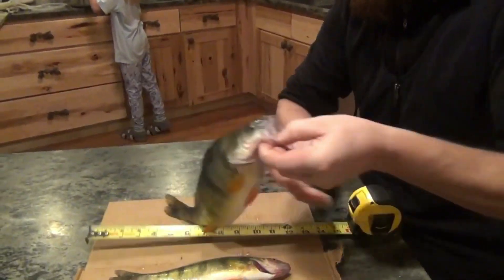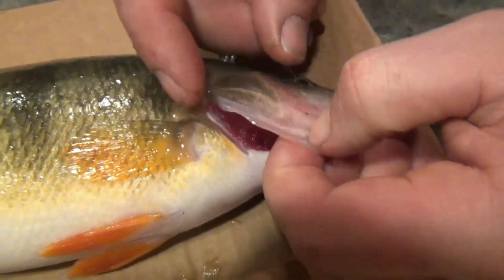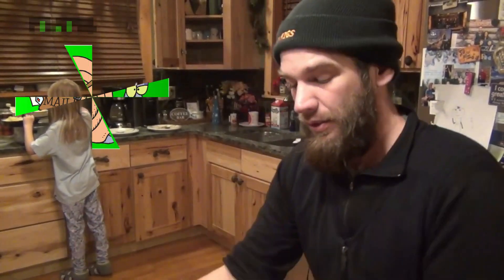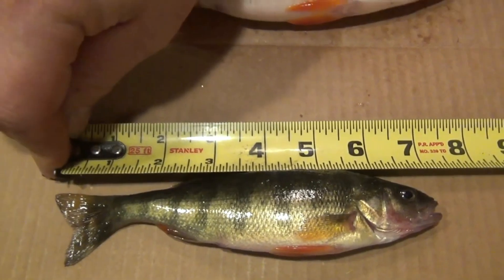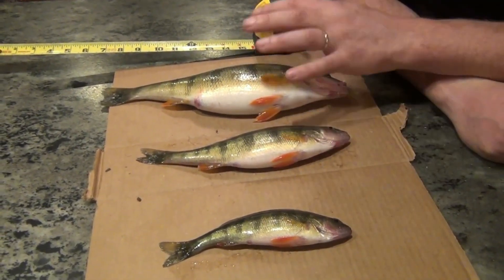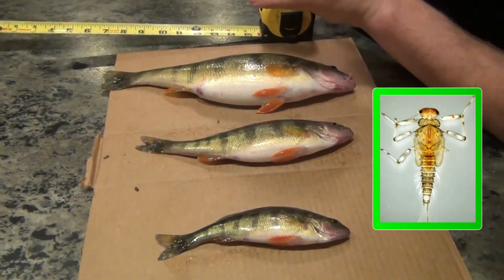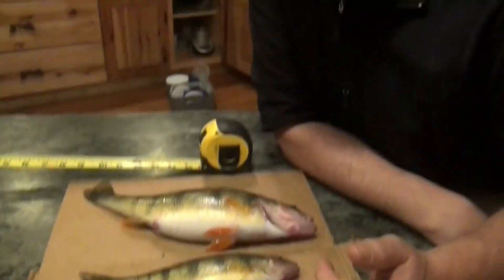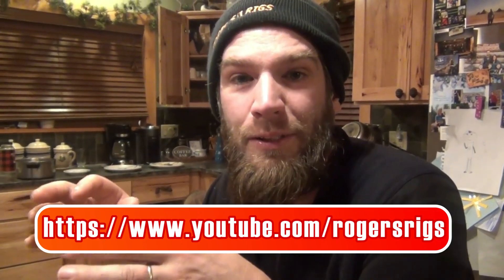How Old is a 7'', 10'', or 13'' Perch? Roger Aged Dozens Of Perch & Tells Us What He Found 🎣🎣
12'' in a 8 year? 5'' in 1 year? 14'' in 20 years? HOW CAN YOU TELL!

It can be frustrating (or not) to know the true age of a fish.  Perch, we have discovered, have a way to find the age of them and Roger has aged many, many, many over the last few years.

Come check it out and find out the answer.

PRODUCT LINKS

Rapala 4'' Fillet Knife